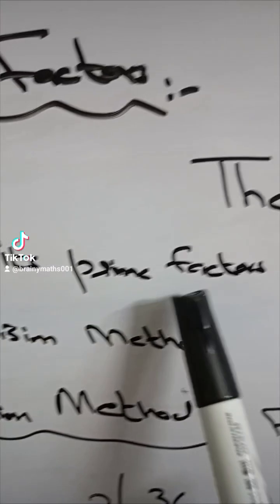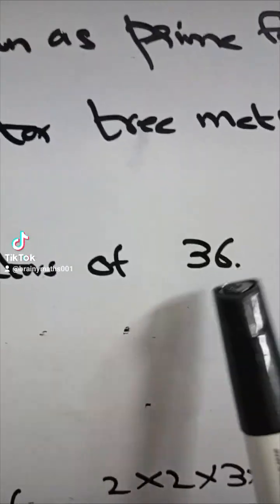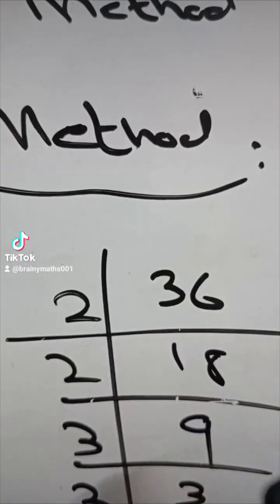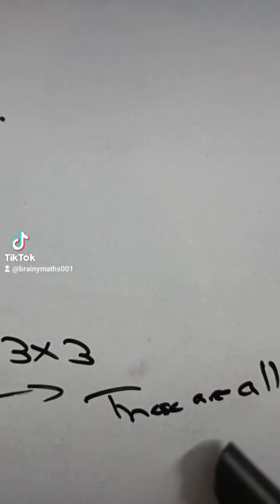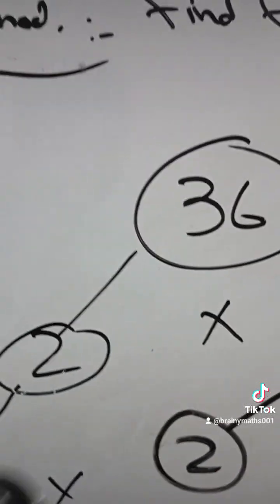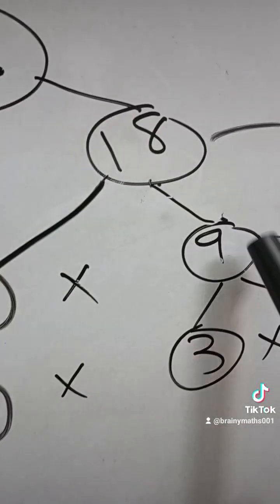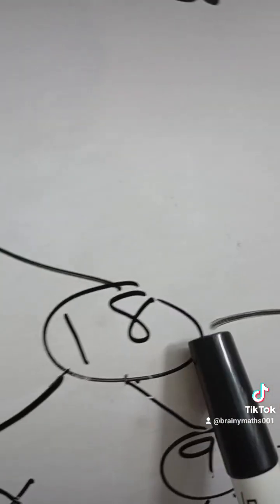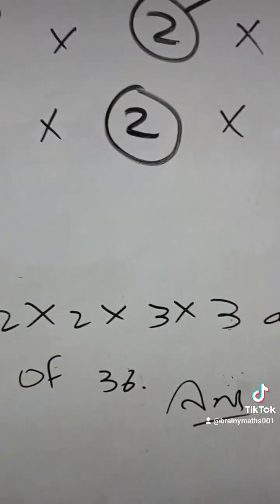How to find prime factors?/How to find prime factors of a number?/how to use factor tree method?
11:57 PM
how to find prime factors
prime factorization tricks

prime factorization division
method
prime factorization method | class
6
prime factorization tree method
8

prime factorization ladder method
prime factorization tagalog
factors

use factor tree to find prime factors
factor tree of 12
factor tree of 30
factor tree class 5
factor tree 40
prime factorization division
method